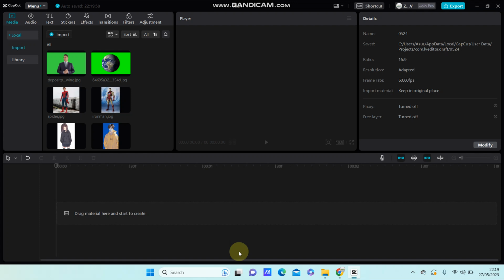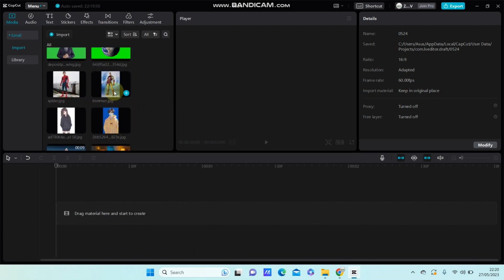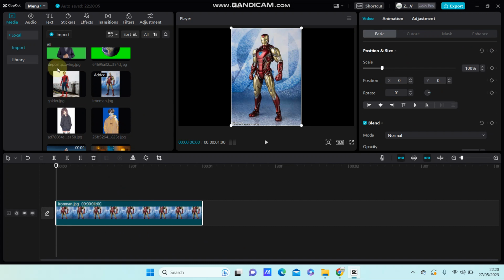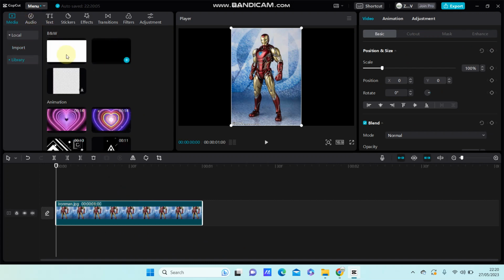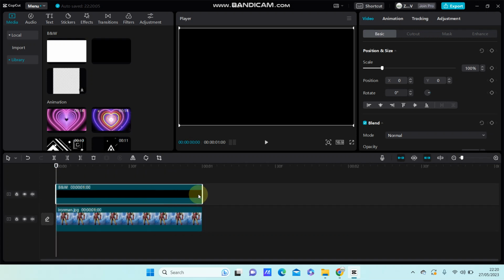[Struggling to Insert Blank Screens in Capcut PC? Get Expert Tips and Tricks Here!]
This tutorial will show you how you can Add A Blank Screen In CapCut PC.